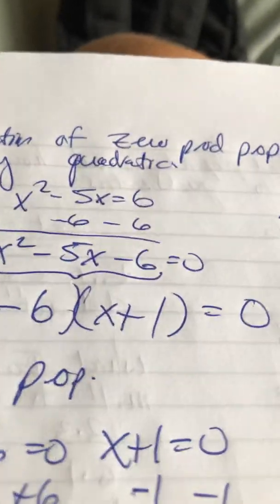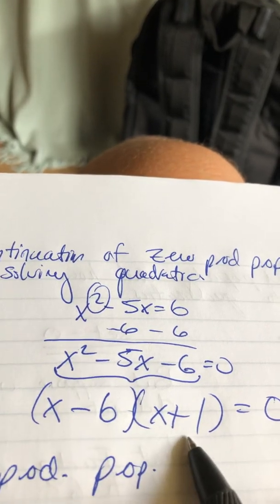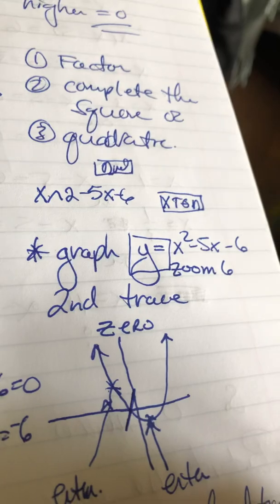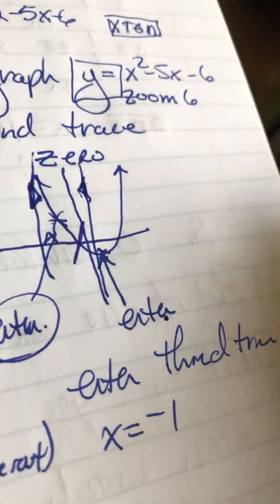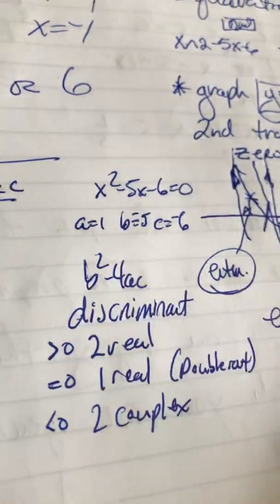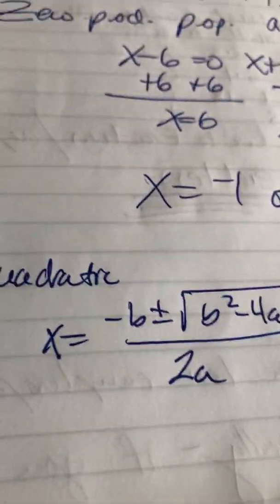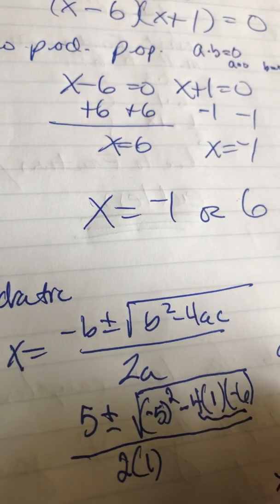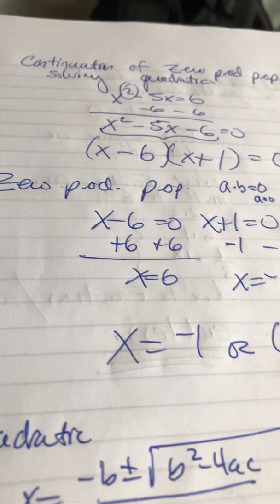Section 2.5 continuation of zero product property - solving by factoring and quadratic